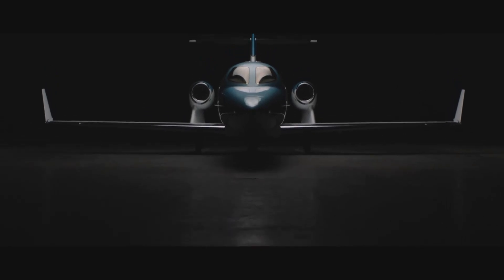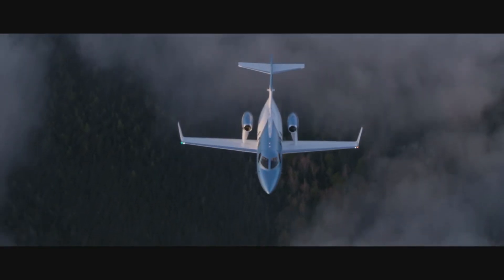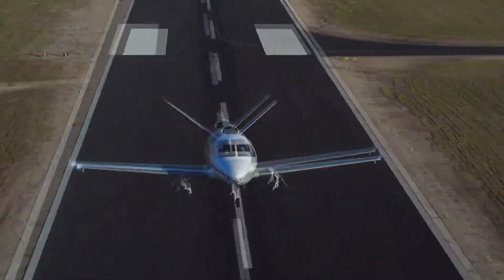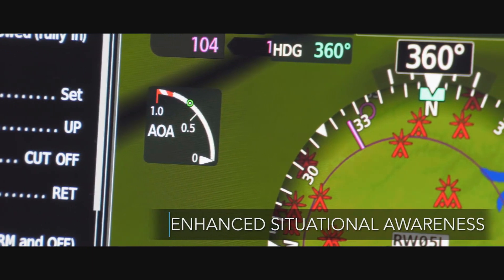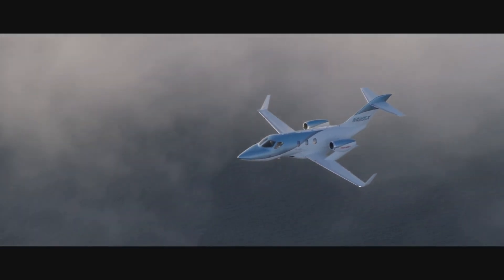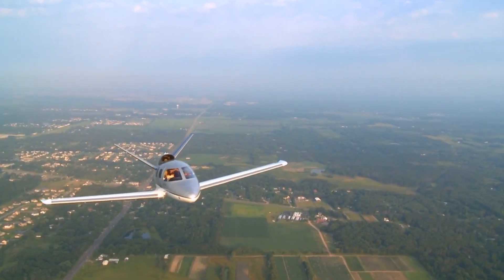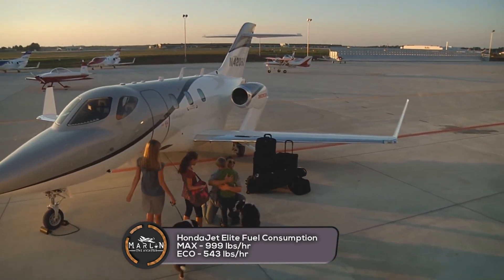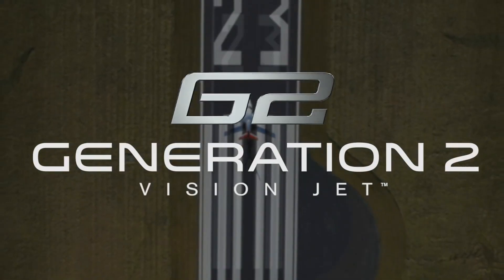Which Would You Buy? - HondaJet Elite vs Cirrus Vision SF50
Hey guys welcome to a brand new video. Today we will be taking a look at 2 jets.

Honda claims to be Refining aerodynamic breakthroughs. The Honda Jet Elite inherited Honda Aircraft’s aeronautical breakthroughs, including the Over-The-Wing Engine Mount configuration, Natural Laminar Flow (NLF) fuselage nose and wing, and composite fuselage. In addition to these innovations, Honda Aircraft has further refined several aerodynamic technologies, enabling the aircraft to fly farther and with less noise pollution. Honda also has A commitment to bluer skies. The HondaJet Elite not only transports passengers to beautiful and remote locations around our planet, but it also protects those places for the next generation to visit. The HondaJet Elite is one with the Earth as it quickly yet efficiently climbs to the highest cruising altitude in its class, using less fuel and emitting less greenhouse gases than similarly sized twin engine business jets. Rated the highest in its class, the HondaJet Elite is designed to be significantly more fuel efficient than any other business jet in its class. It uses an average of 8,250 gallons fuel/year less than other aircraft in its category based on 275 flights per year with average mission of 600nm and can hold up to 6 passengers.

The Cirrus Vision SF50 (also known as the Vision Jet) is a single-engine very light jet designed and produced by Cirrus Aircraft of the state of Minnesota in the United States. The combination of the Cirrus Airframe Parachute System® (CAPS®) and Safe Return™ emergency autoland provides the ultimate level of safety and assurance - exclusively available in the Vision Jet. Designed around the largest cabin in its class, the carbon fiber fuselage creates spaciousness, with unexpected head and shoulder room and panoramic windows for an immersive experience. The Cirrus Vision Jet carries up to five adults and two children. But the remarkable achievement is that you can have this level of jet performance in a true personal aircraft that doesn’t require an entire flight operations department to fly and maintain.

Sources :

Wikipedia, Google